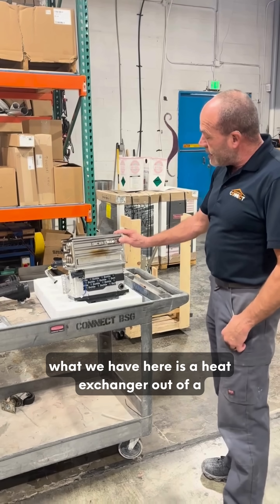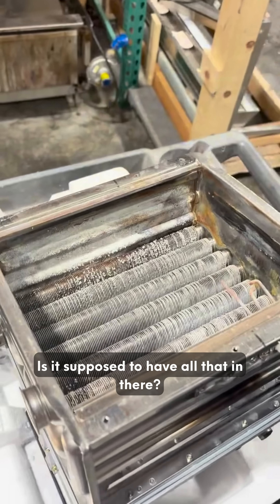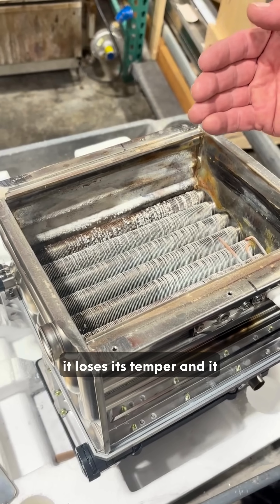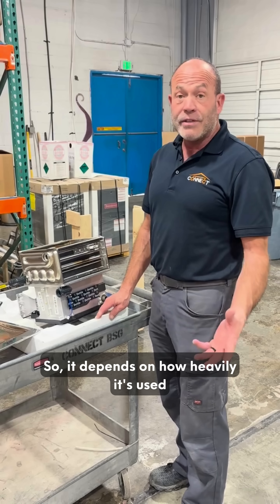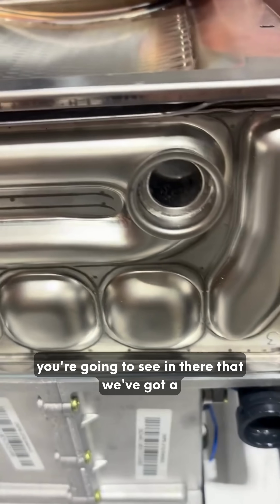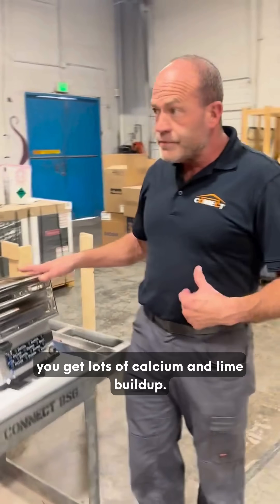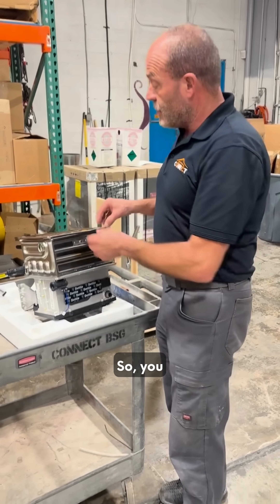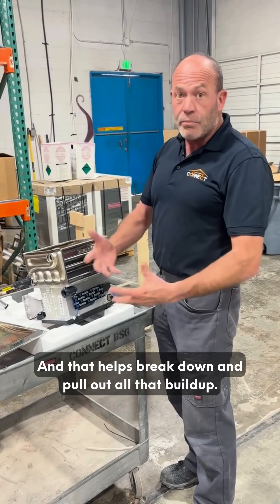Tankless Water Heater FAILED in Under 1 Year! (Here's Why)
This tankless water heater is less than 12 months old, and the heat exchanger is already completely destroyed. We opened it up to show you exactly what happens when you skip your planned maintenance.

Inside, you can see massive amounts of white buildup. That is calcium and lime scale from hard water. This scale eventually clogged one of the tubes, which restricted the water flow. Without the proper amount of water flowing through to cool it down, the heat exchanger overheated, lost its temper, and a hole burned straight through the metal.

This was a catastrophic failure that could have been easily prevented.

Here is the essential maintenance plan you need to follow:

If you have hard water (no water softener): You MUST flush your tankless water heater every 6 months.

If you have a water softener: You should flush your unit once a year.

Pro Tip: You need to use a proper descaling chemical. This will break down and pull out all of that damaging mineral buildup, protecting your investment and ensuring you have hot water when you need it.